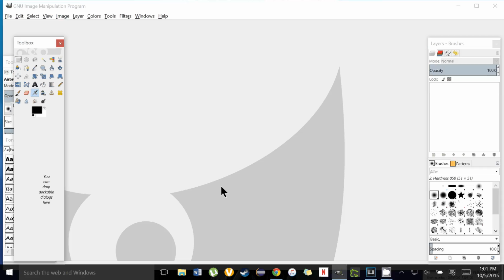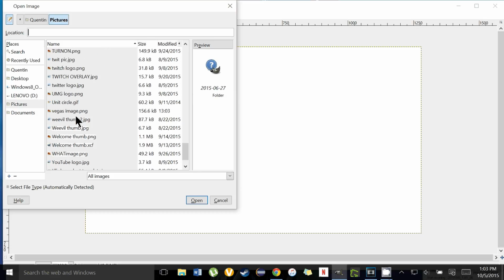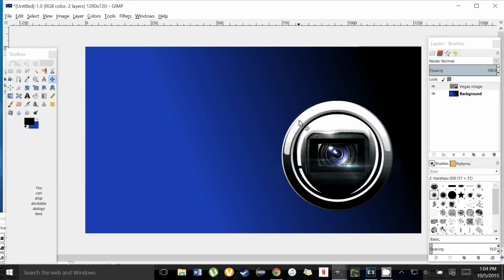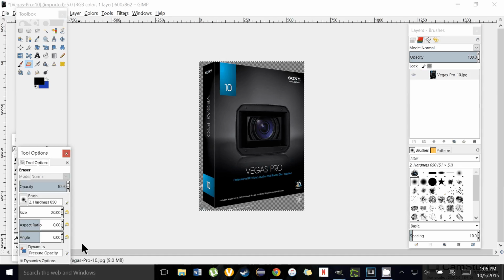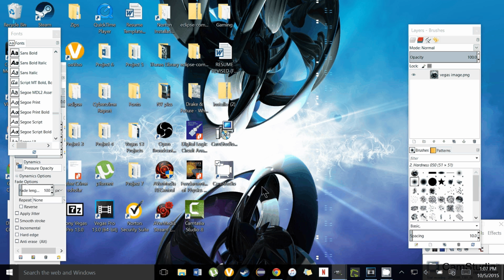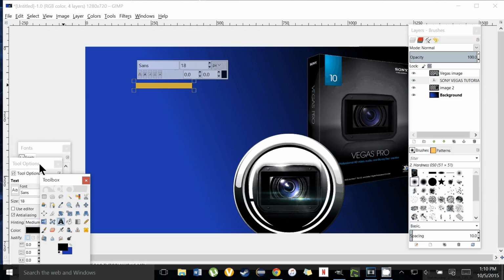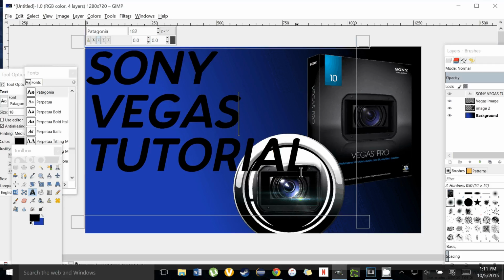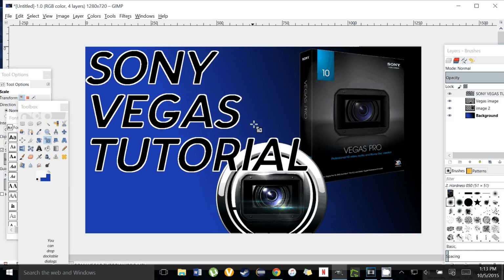How To: Make a simple YouTube Thumbnail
Keep in mind I'm not a professional and the only image processing program I've used is GIMP, a link to this free software is below!